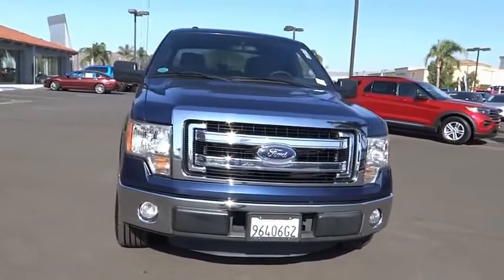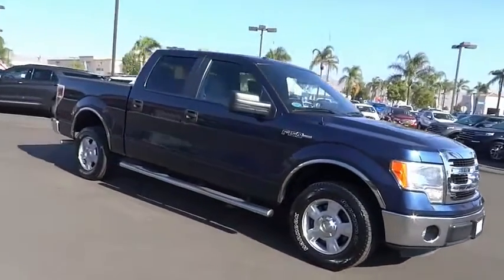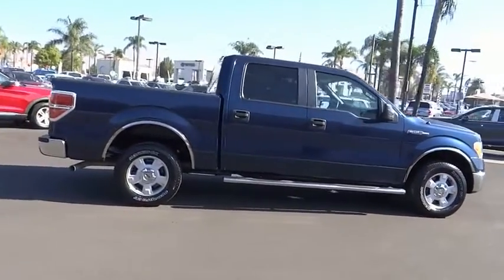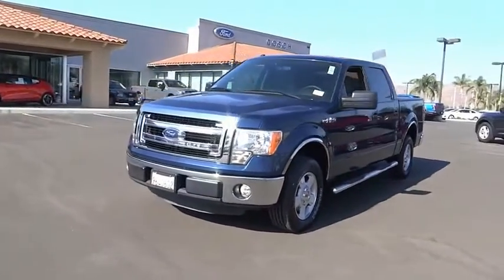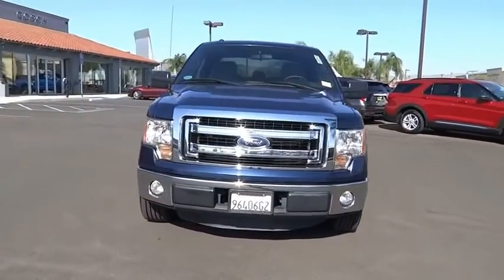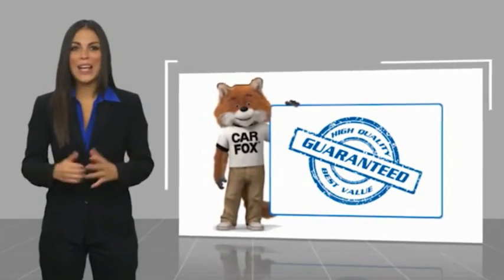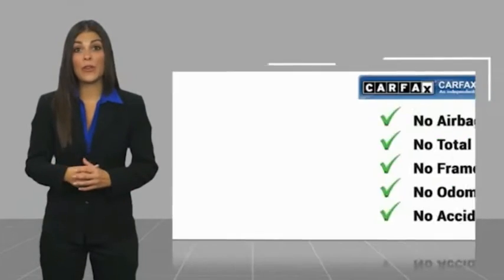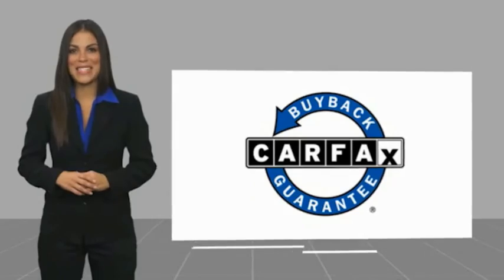2013 Ford F-150 HEMET BEAUMONT MENIFEE PERRIS LAKE ELSINORE MURRIETA 221984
2013 Ford F-150 2WD SuperCrew 145 XLT

GOSCH FORD HEMET PROUDLY SERVING HEMET, BEAUMONT, MENIFEE, PERRIS, LAKE ELSINORE, MURRIETA, AND SURROUNDING SOUTHERN CALIFORNIA LOCATIONS. THIS BLUE 2013 Ford F-150 IS EQUIPPED WITH A 5.0L V8 FFV, AUTOMATIC TRANSMISSION, AND RECEIVES AN ESTIMATED 17 City/23 Hwy MPG. GOSCH FORD HEMET 150 CARRIAGE CIRCLE HEMET CA 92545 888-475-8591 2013 Ford F-150 2WD SuperCrew 145 XLT Clean CARFAX. Blue 2013 Ford F-150 XLT RWD 6-Speed Automatic Electronic 5.0L V8 FFV 17 Machined-Aluminum w/Painted Accents Wheels, Fully automatic headlights, SYNC. Please Call GOScH Ford for more information. Recent Arrival! Awards: * 2013 KBB.com Brand Image Awards Welcome to Gosch Ford! Located in Hemet, CA, Gosch Ford is proud to be one of the premier dealerships in the area. From the moment you walk into our showroom, you'll know our commitment to Customer Service is second to none. We strive to make your experience with Gosch Ford a good one ?? for the life of your vehicle. Whether you need to Purchase, Finance, or Service a New or Pre-Owned Ford, you ??ve come to the right place. Stock #: 8-221984 | VIN: 1FTFW1CF4DFA47341 | 2013 Ford F-150 2WD SuperCrew 145 XLT AIR CONDITIONING SECURITY SYSTEM Gosch Ford Hemet